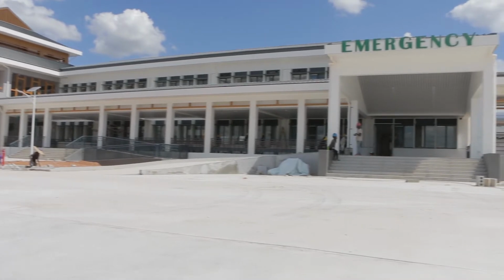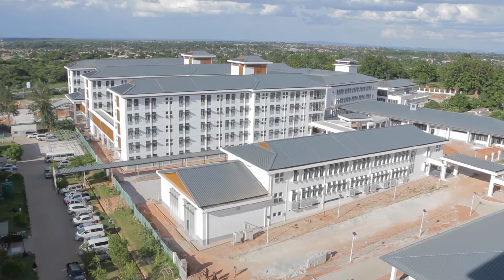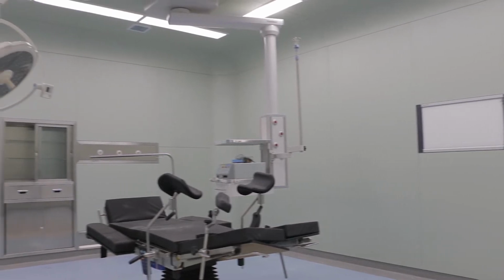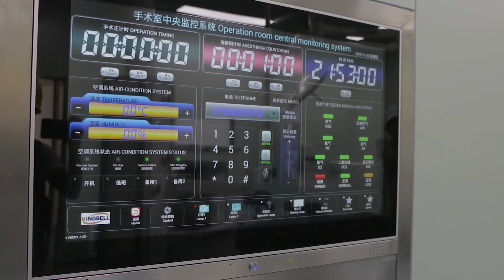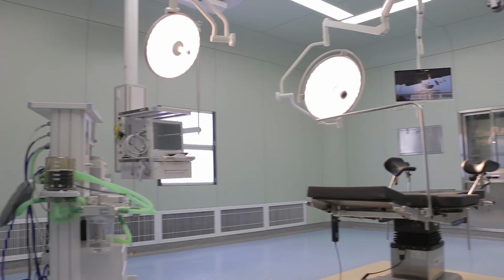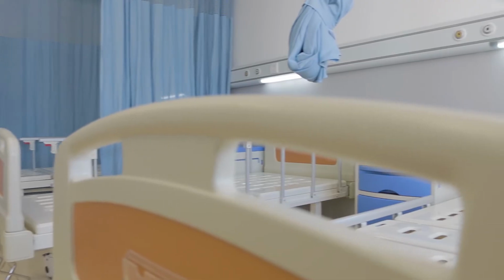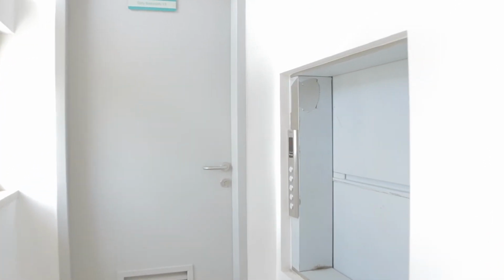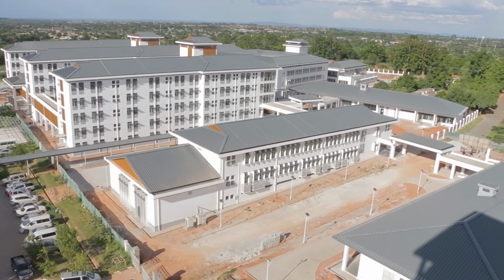New Levy Mwanawasa University Teaching Hospital Overview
The New Levy Mwanawasa University Teaching Hospital has been built for an estimated US$58 million. It will come into full operation within the first quarter of 2020. The hospital has an emergency ward, a huge ICU, 13 theatres, and 830-bed spaces. This is one of President Lungu's legacy projects and the Patriotic Front stands commended for taking the health sector seriously. This is will easily be the most expensive hospital in central and southern Africa. Zambia will soon be a destination for medical tourism.